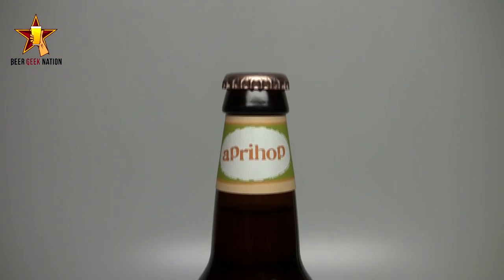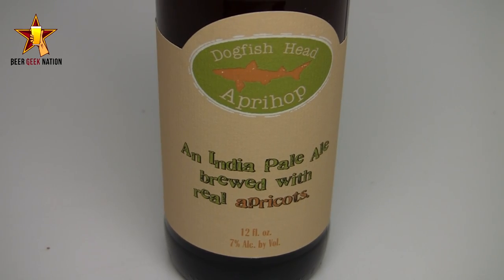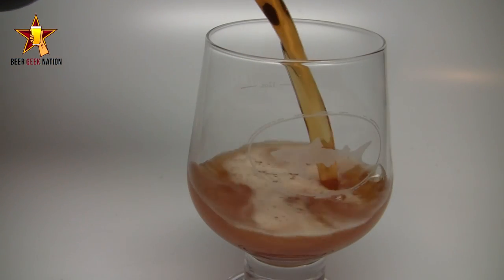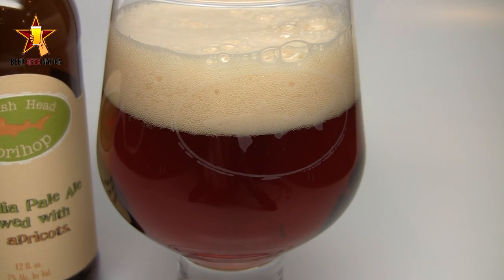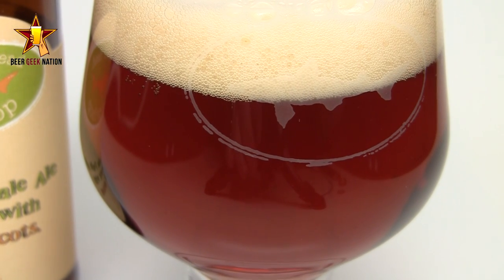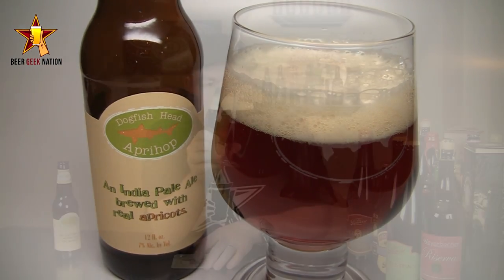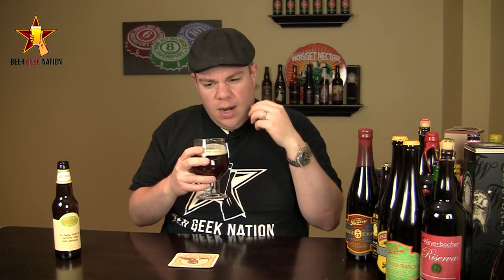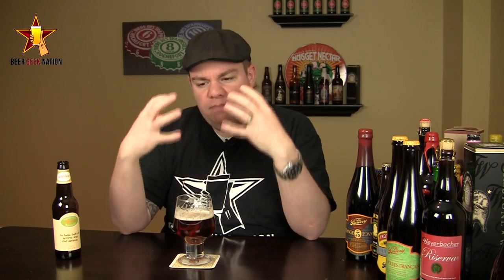Dogfish Head Aprihop (Apricot IPA) | Beer Geek Nation Beer Reviews Episode 307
Aprihop
7% ABV
Beer Geek Nation Rating: B+
Beer Advocate Rating: 86/100
Rate beer Rating: 93/100

Aprihop is an American IPA brewed with Pilsner and Crystal malts. It's massively hopped -- in the continuous fashion, of course! -- and the flavor is complemented by the addition of apricots.

After fermentation, the beer is dry hopped with irresponsible amounts of Amarillo hops. The beer has a hoppy aroma, with the apricots playing a supporting role.

The flavor is rich with late hop flavors, and its bitterness is tempered by just the right amount of malt sweetness and fruity undertones from the apricots.